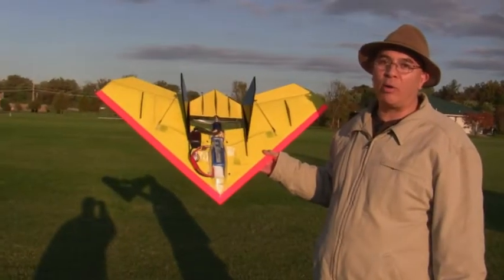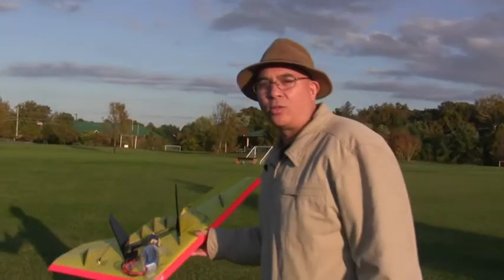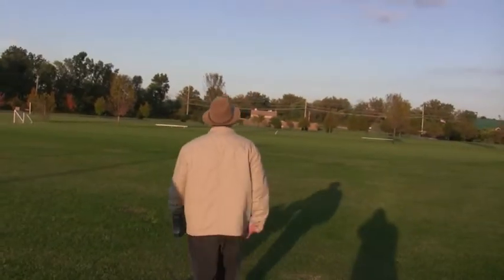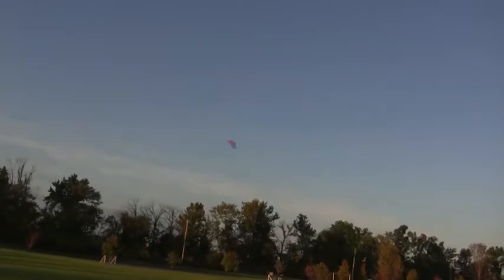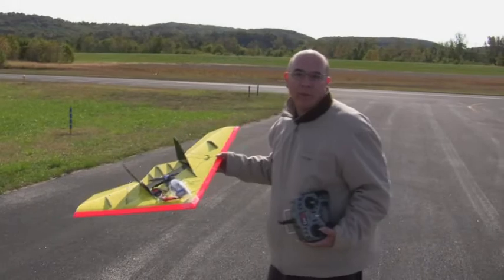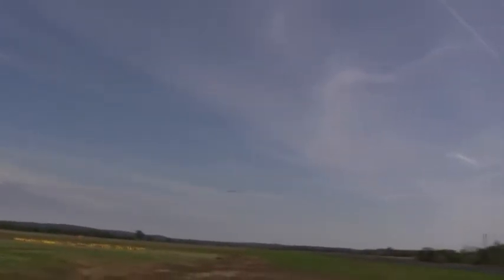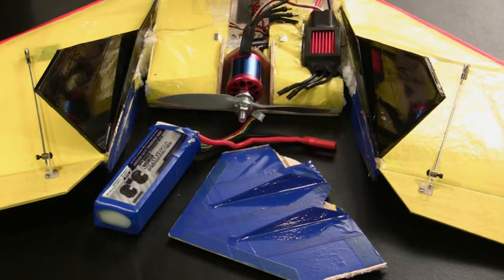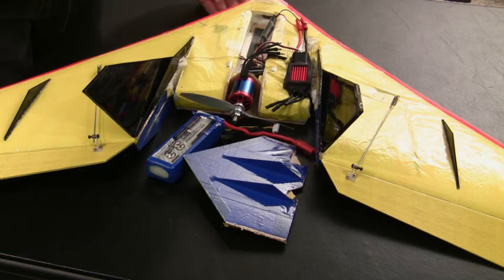Monster Delta Test Flights and Crashes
Test flight at the local park with tree crash

Monster Delta Test Flights and Crashes Includes:

Test flight at Hermann Airport with Crash

After Crash Damage Assessment

Conclusion to Monster Delta Project